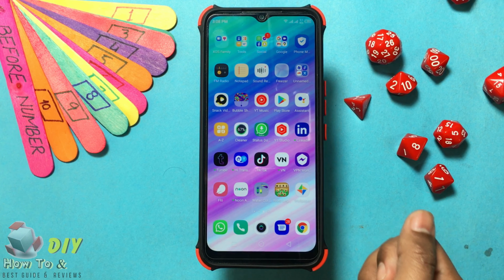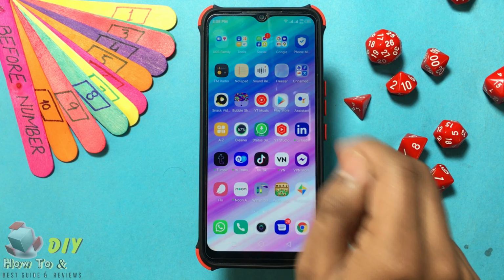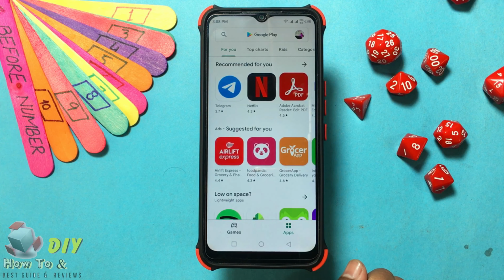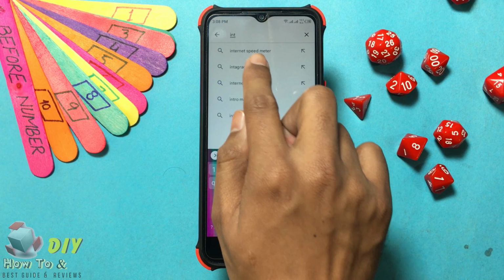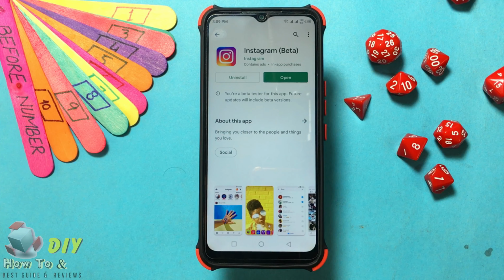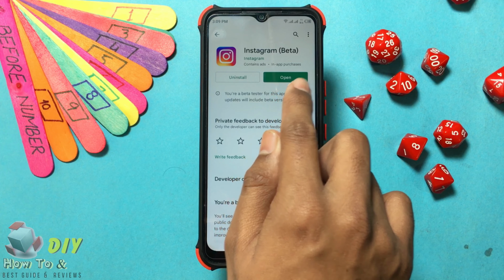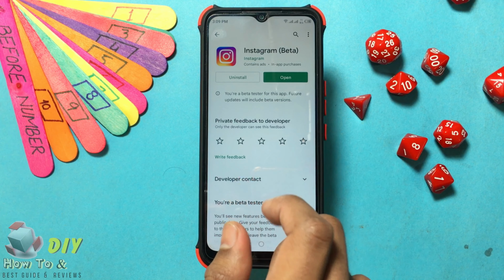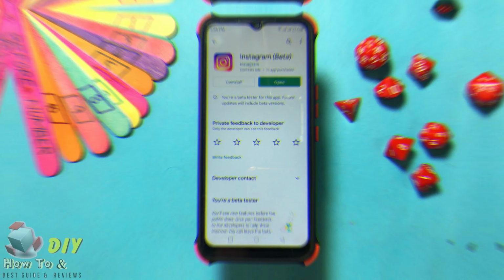How to Update Instagram App in Android | Do It Yourself.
In This Video I Will Show You How to Update Instagram App in Android.

How to Update the Instagram App on iOS.
Open the App Store app on your iOS device.
Tap Search in the bottom menu.
Search for "Instagram" in the search field at the top and select Instagram from the suggested list of results.
Tap Update to the right of the Instagram app listing.
If your Instagram app is already up to date, the button will already say Open instead of Update. If you previously offloaded the app, you'll see a cloud button to re-download it.
When the app has finished updating, tap Open to go to Instagram or tap more to see the update details.